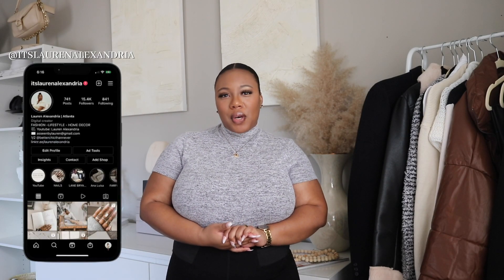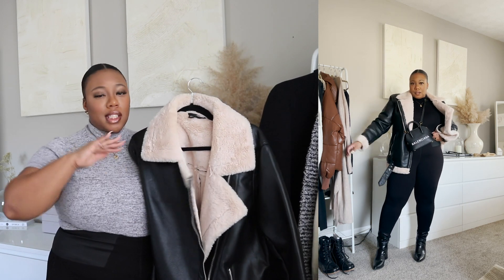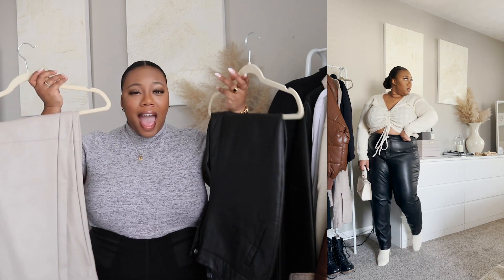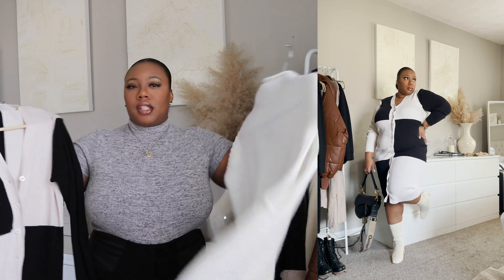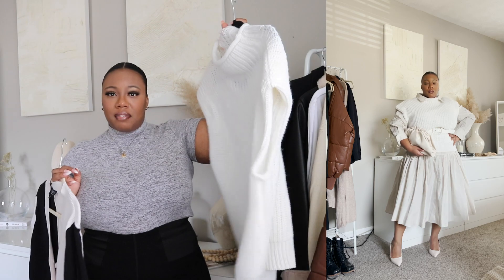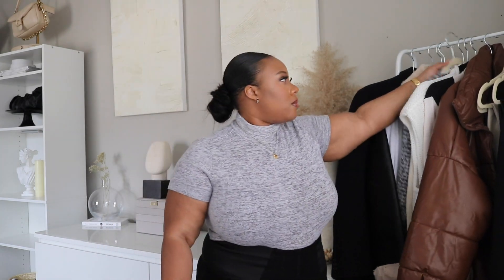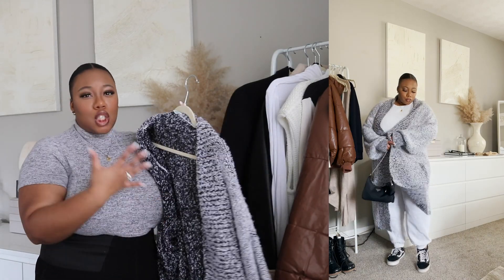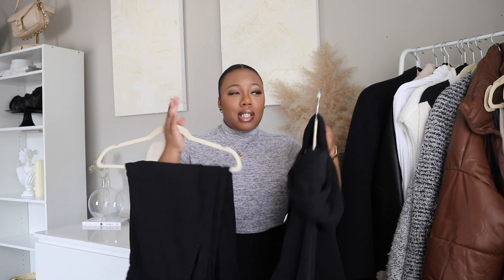Winter 2022 Plus Size Capsule Wardrobe| How to Look Put Together For The Winter | Lauren Alexandria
Hi Girlies!  In today's video, I'm sharing with you pieces you should have in your Winter Capsule Wardrobe for 2022. These quality items are capsule pieces that will surely stand the test of time and are easy to mix and match.

James 1:2

If you read this far comment " Hi Lauren! "

My Measurements
Height: 4'11( Petite):
Bra Size: 42 DDD
Bust: 42 in
Natural Waist: 38 in
Hips: 44 in

MAKEUP:
➫ Brow Pomade
➫ Eye Palette
➫ Lip Liner
➫ Lip Gloss
➫ Finishing Spray
➫ Tom Ford Perfume

❍ EQUIPMENT ❍
➫ Canon EOS 80D
➫ Canon 18-55mm STM Lens
➫ Canon 55-250 STM Lens
➫ Rode Mic

❍ EDITING ❍
➫ Software: Adobe Premiere Pro 2020
➫ Graphics: Canva Pro

❍ CAPSULE WARDROBE ❍
Black Faux Leather Pants

White Knitted Vest

Black Ankle Boots

Leather Jacket( similar here)

White Turtleneck

Black Turtleneck

Black Coat (similar here)

Black Sweat Pants

Black Sweatshirt

Knitted Dress

Puffer Coat

Chunky Cardigan (Similar Here)